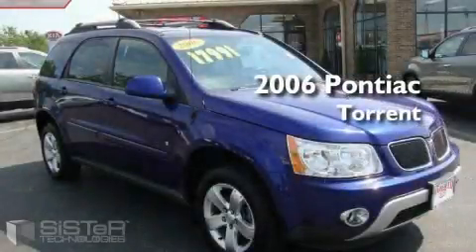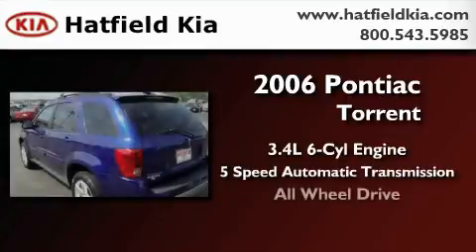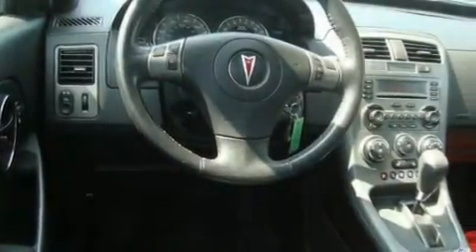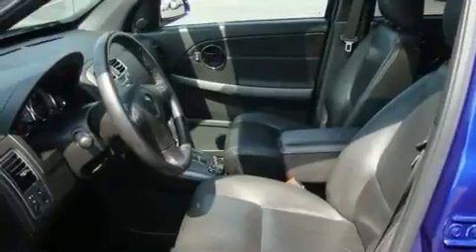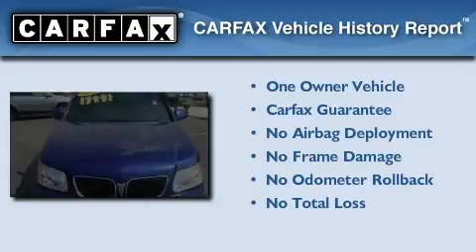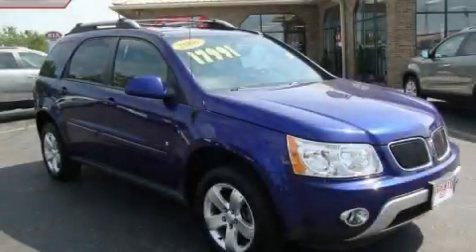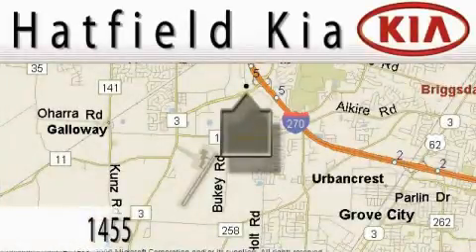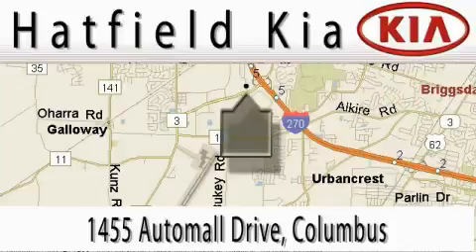Preowned 2006 Pontiac Torrent Columbus OH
Year: 2006
 Make: Pontiac
 Model: Torrent
 Engine: 3.4L V-6cyl
 Trans.: 5-Speed Automatic
 Exterior: Blue
 Miles: 49,326
 Interior: Gray

 Pre-Owned 2006 Pontiac Torrent Columbus OH